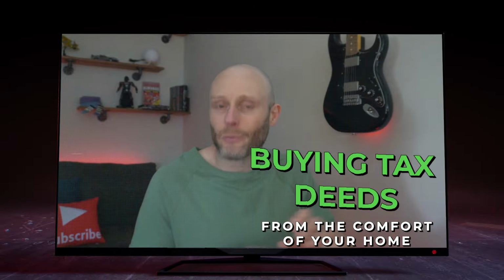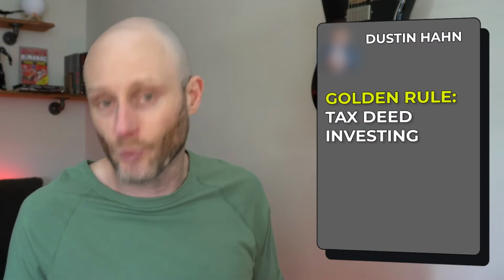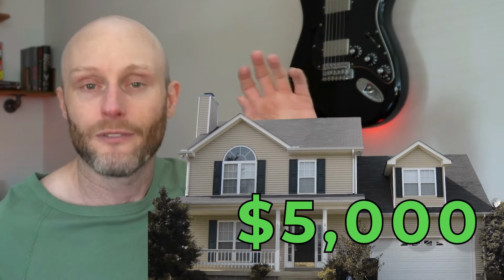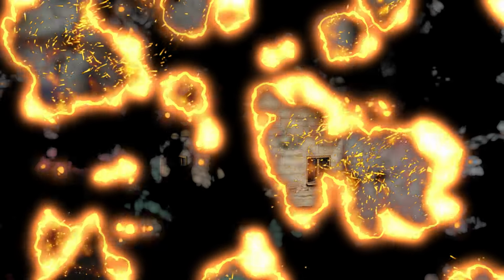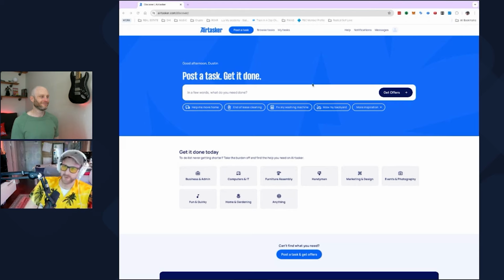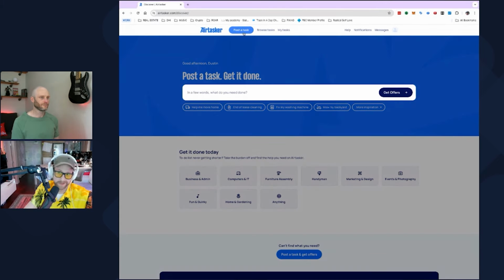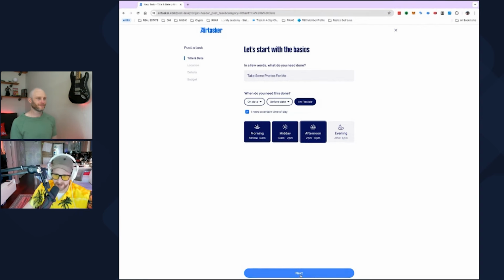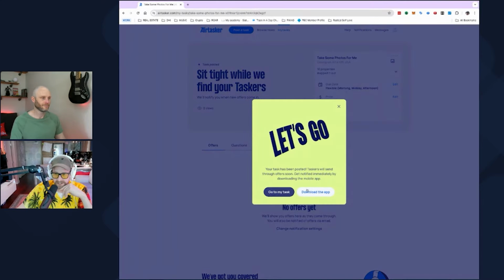Tax Deed Investing 101 Virtually From Home